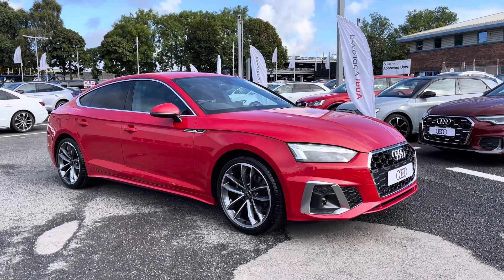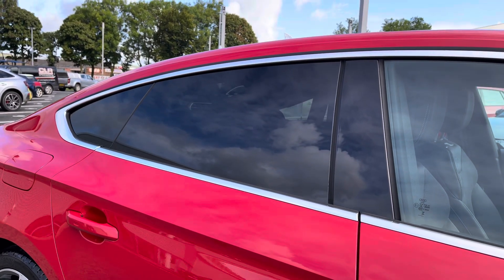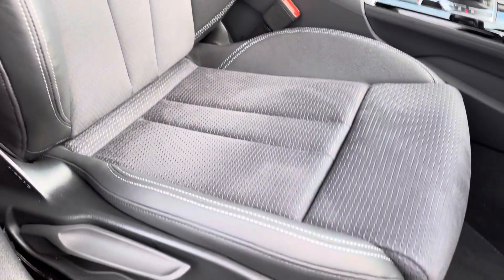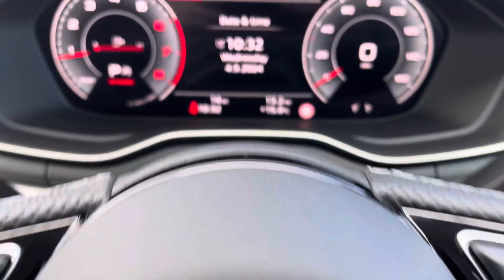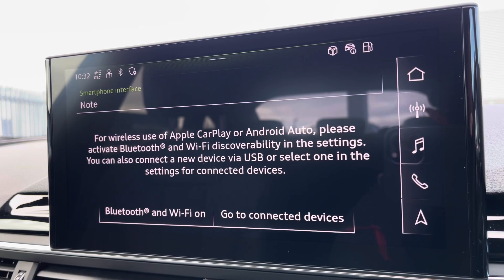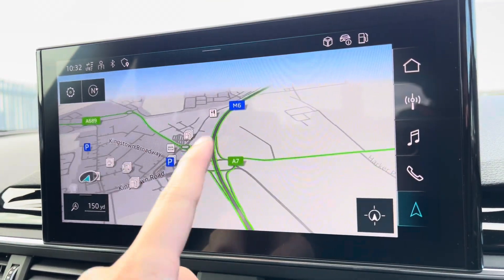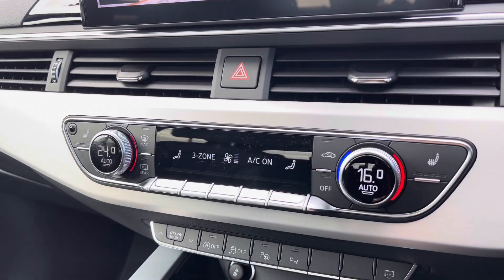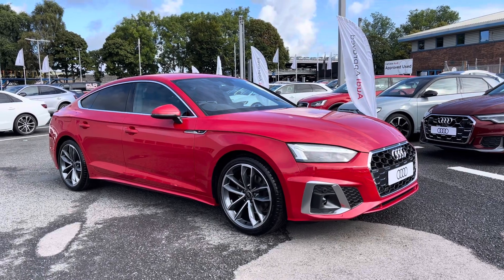Brand New Audi A5 S line Sportback | Carlisle Audi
Check out this Brand New Audi A5 2.0 TFSI 35 S line Sportback S Tronic which is for sale at Carlisle Audi.

Brand New
Progressive Red
Petrol
Automatic

Features include:

Bang & Olufsen
Rear View Camera
Ambient Lighting
Audi Phone Box
Navigation

Introduction: 0:00
Exterior: 0:07
Boot: 0:30
Interior: 0:35